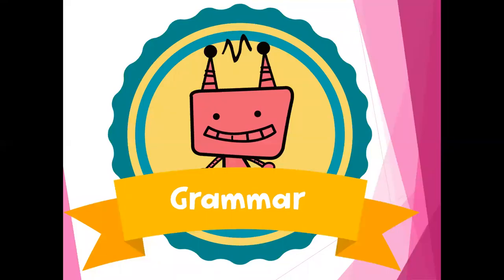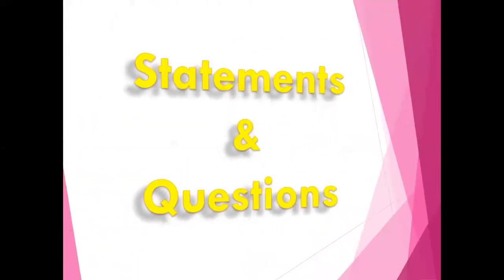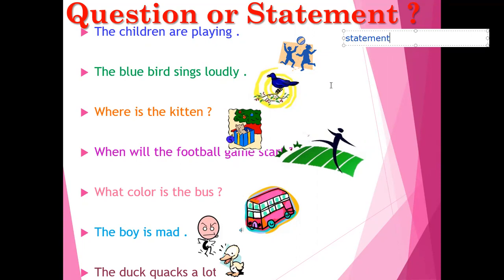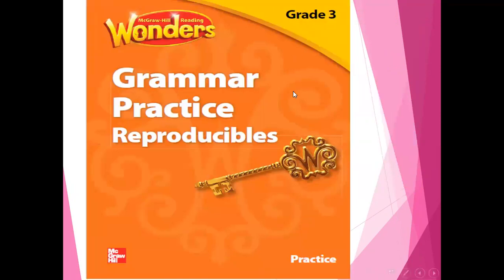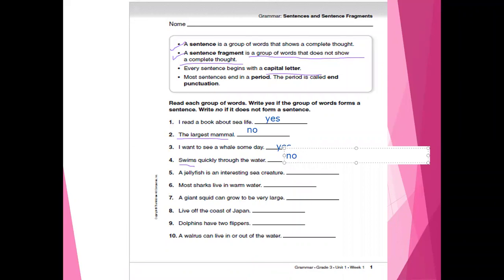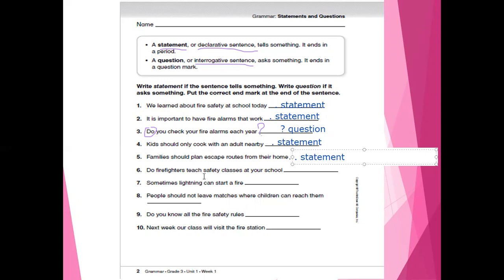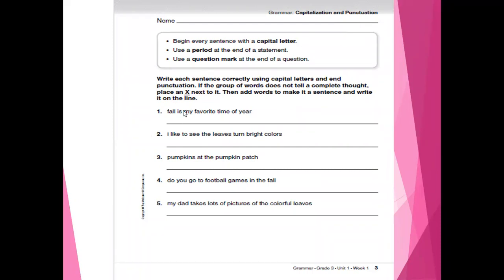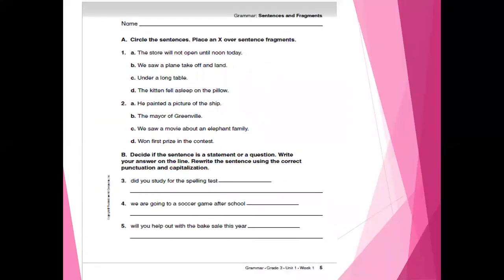Bronu's New Home: Grammar: Sentences & Fragments: Statement & questions: Capitalization/Punctuations